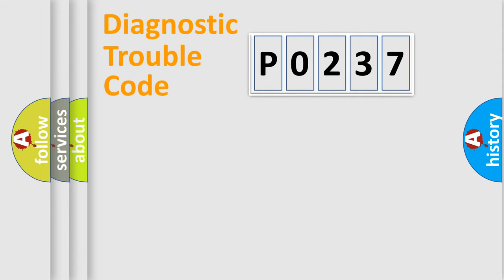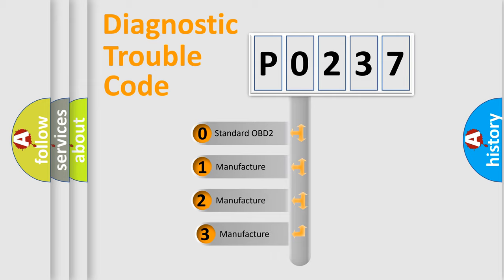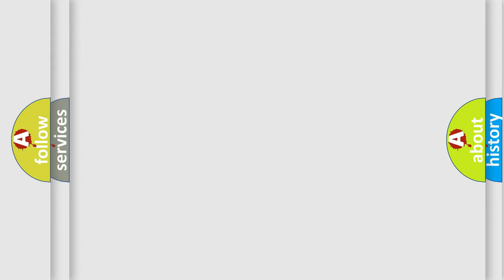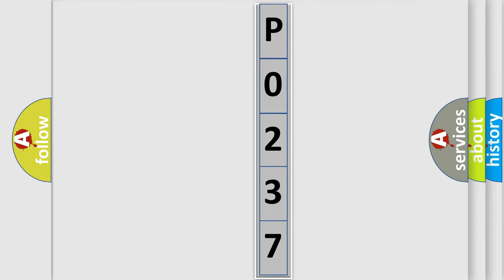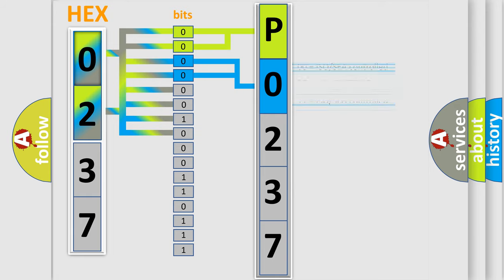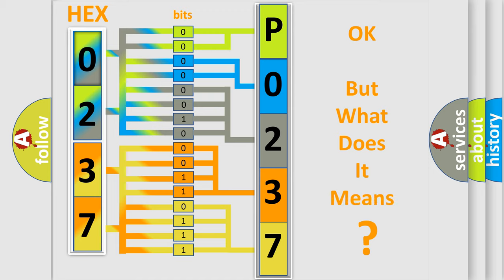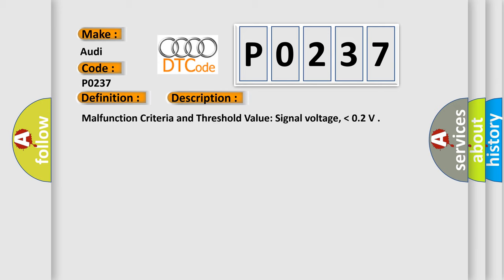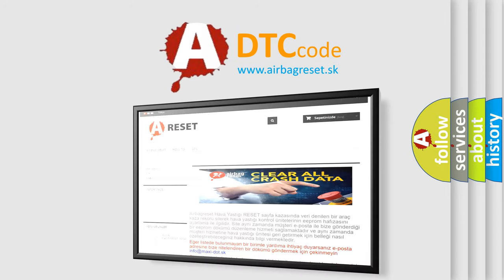DTC Audi P0237 Short Explanation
Contents:
0:21 Basic DTC analysis according to OBD2 protocol standard.
1:48 Insight into programming
2:58 A diagnostically understandable description of the Diagnostic Trouble Code
3:05 Basic error definition

Make:
Audi
Code:
P0237
Definition:
Turbocharger or Supercharger Boost Sensor A Circuit Low
Description:
Malfunction Criteria and Threshold Value: Signal voltage,lower then 0.2 V
Cause:
Engine Control Module Power Supply Relay
Fuel Pump 2 Relay
Speed Signal
CAN-Bus Terminal Resistance
Charge Air Pressure Sensor